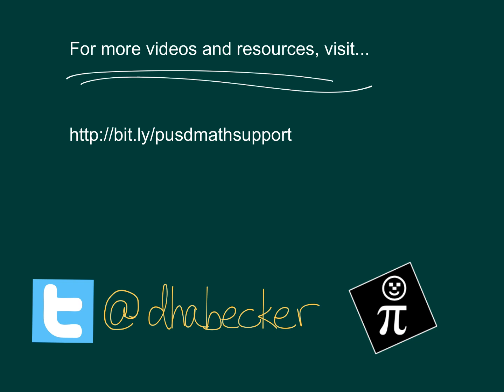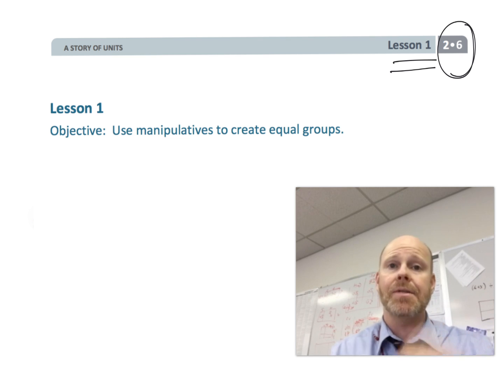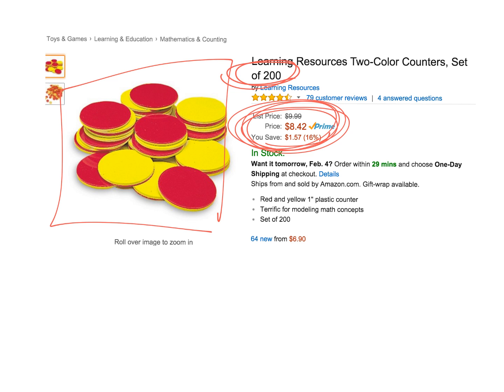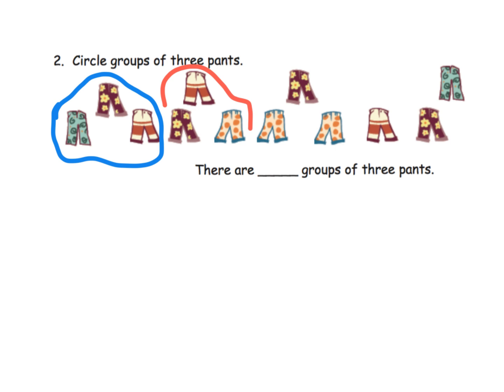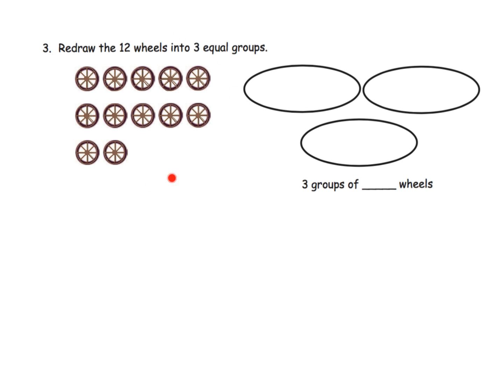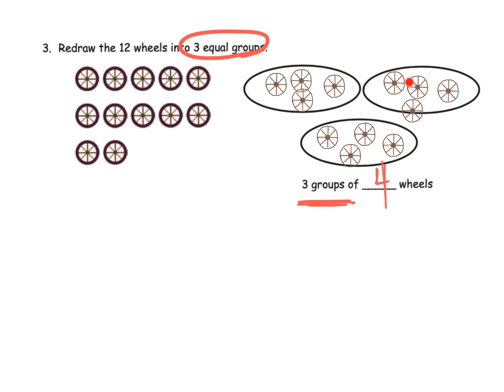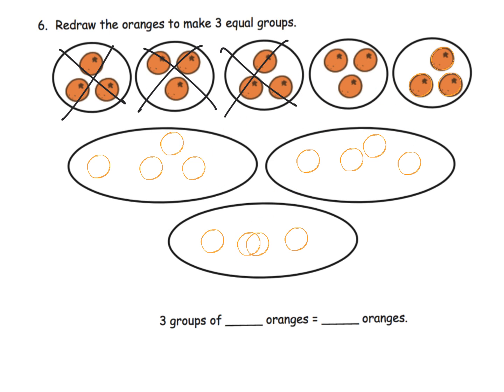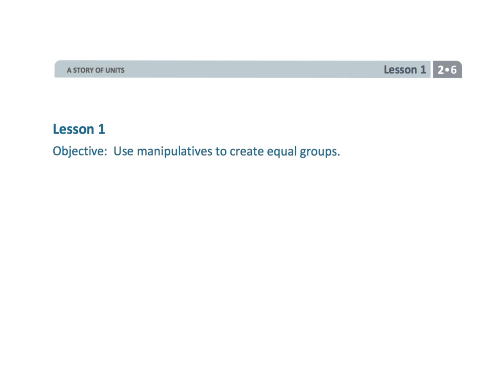Eureka Math Grade 2 Module 6 Lesson 1